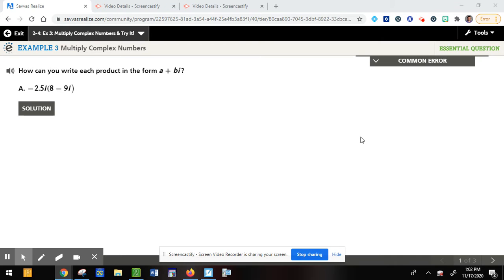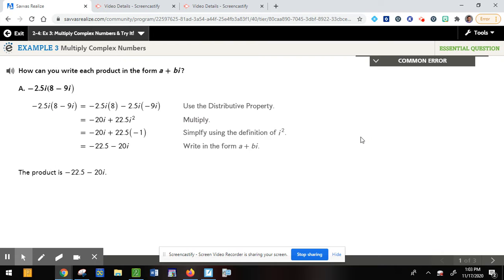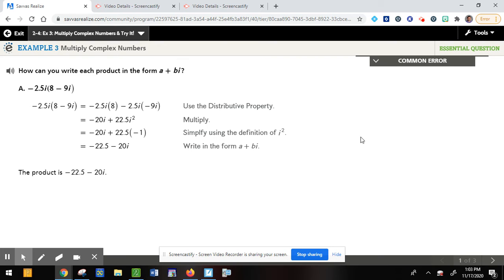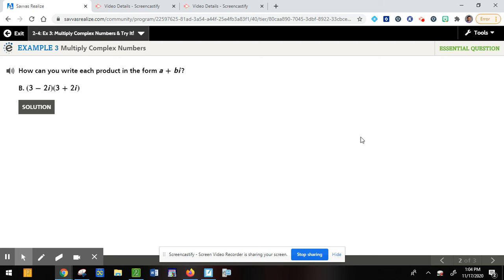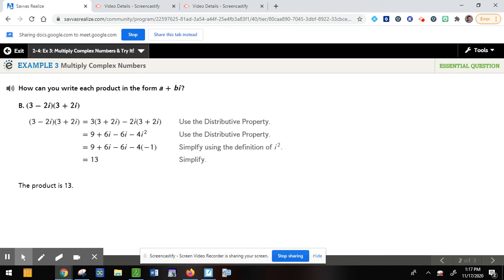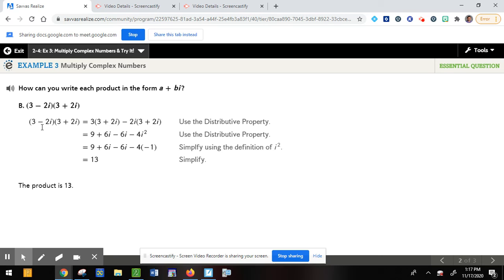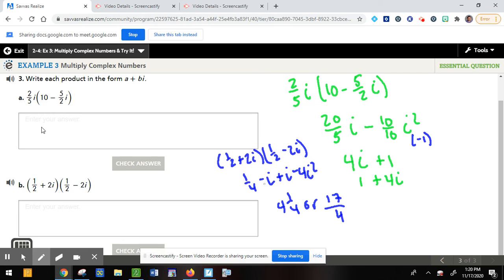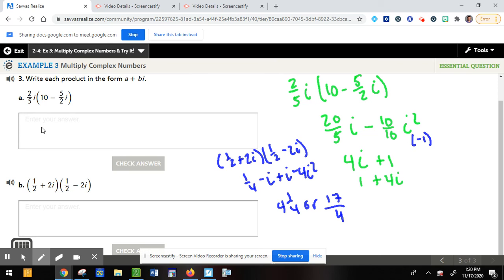Savini - Algebra 2 - 2-4: Ex 3